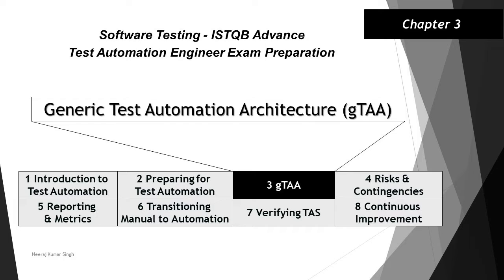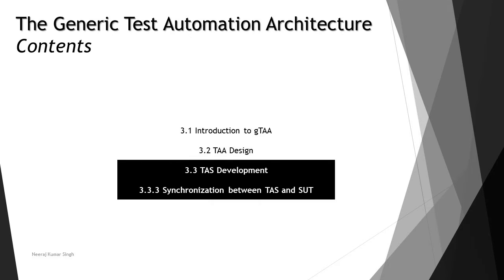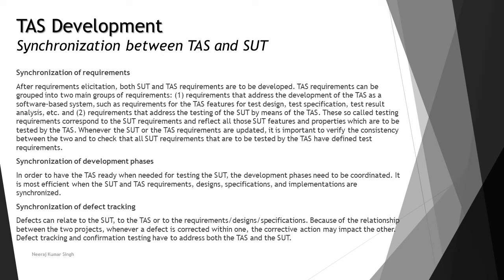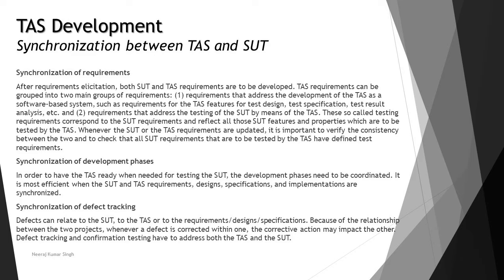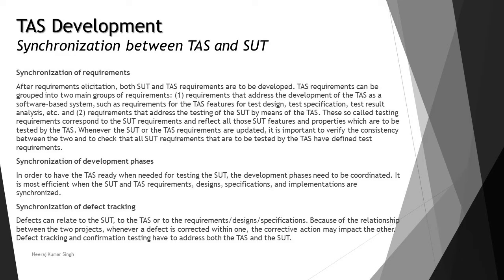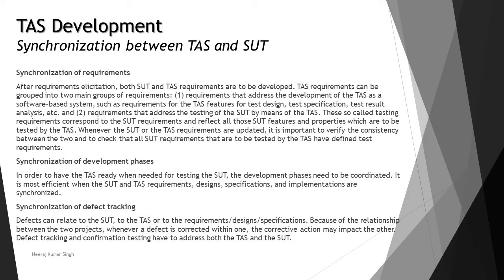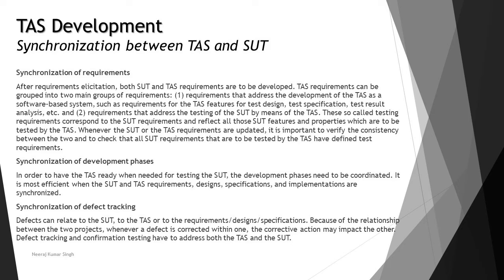ISTQB Test Automation Engineer | 3.3.3 Synchronization between TAS and SUT (Part-1) | ISTQB Tutorial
Hello Friends,

This tutorial will drive individuals about 3.3.3 Synchronization between TAS and SUT (Part-1) of Chapter 3 of ISTQB Advance Level Test Automation Engineer Examination.

Synchronization between TAS and SUT,
Synchronization of requirements,
Synchronization of development phases,
Synchronization of defect tracking,